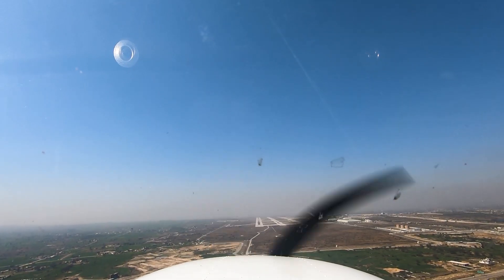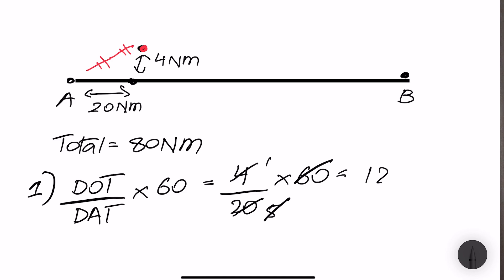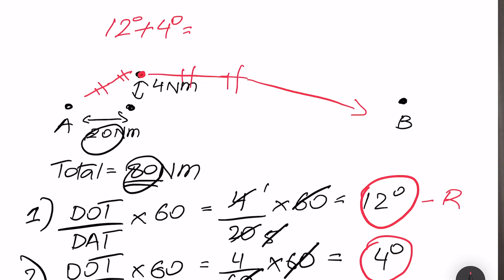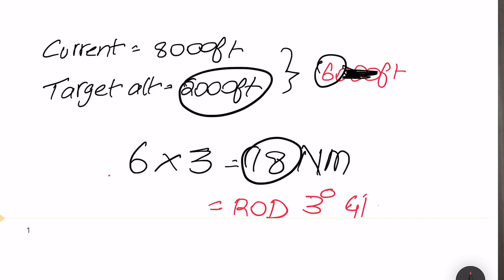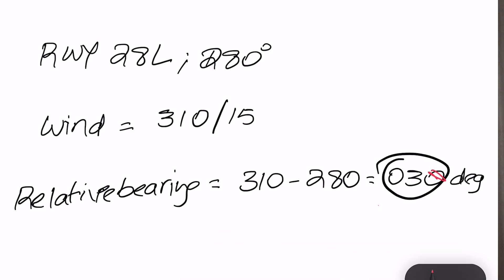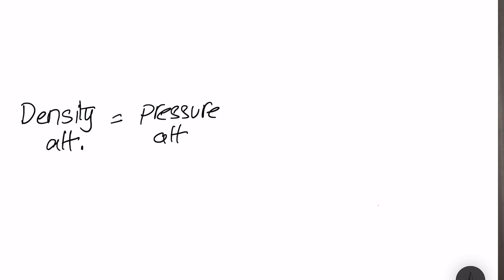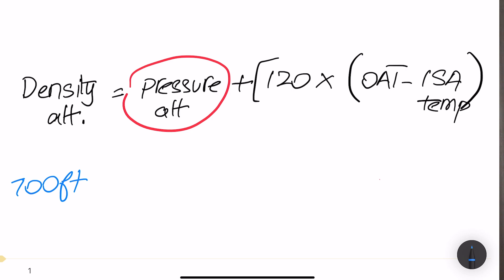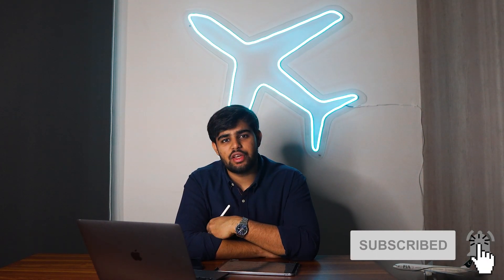5 USEFUL Rules of Thumbs for ALL Pilots!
My TOP 5 rule of thumb rules that I recommend every pilot learn - These will help you skip the difficult math calculations and easily calculate much-needed values in the cockpit!